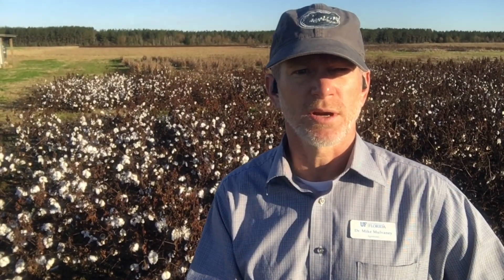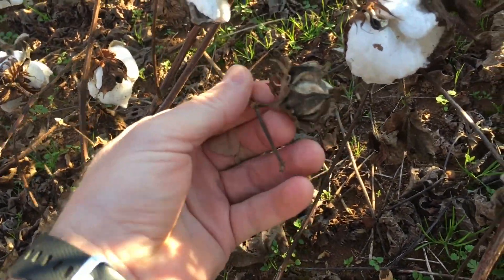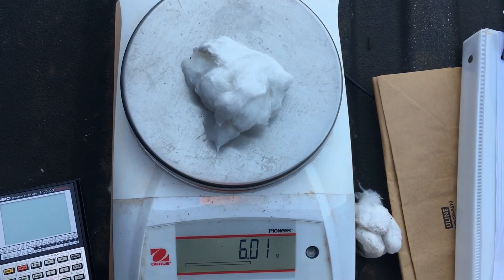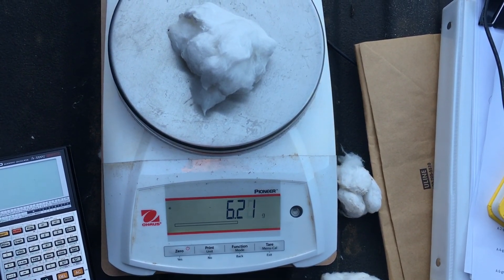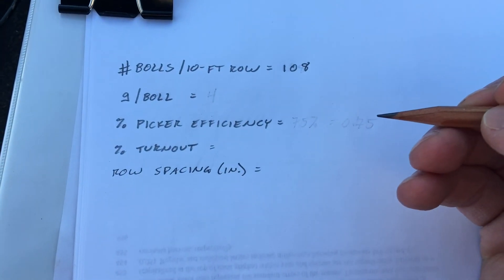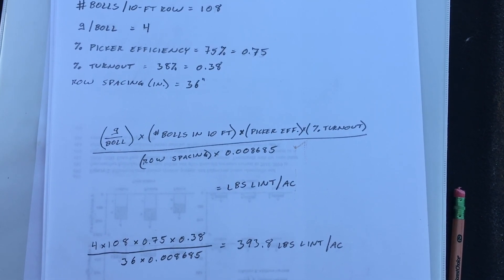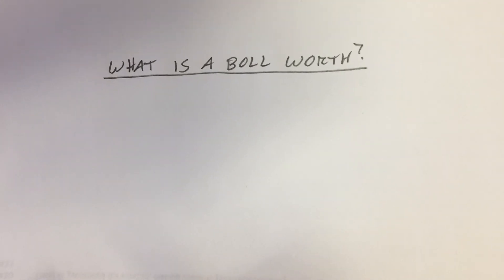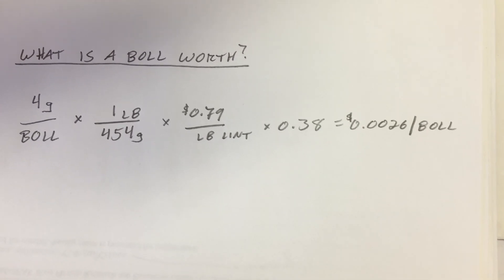Estimating Cotton Yield with Dr. Mike Mulvaney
Dr. Mulvaney goes over the math to figure out yields in cotton.